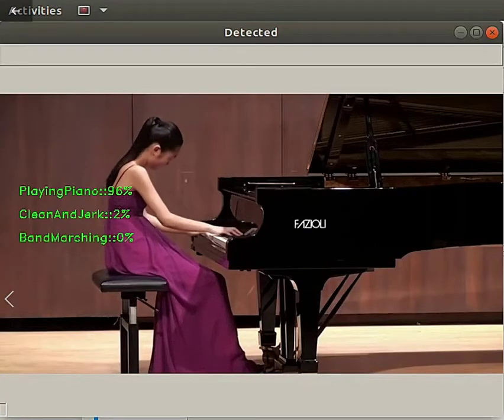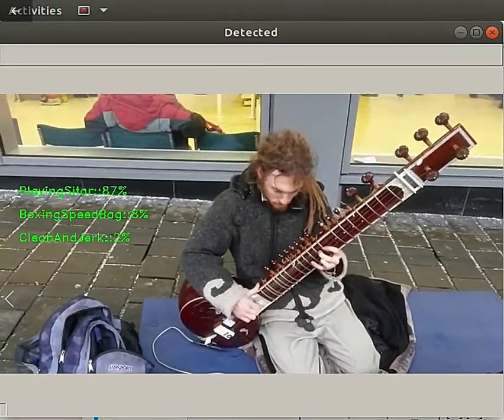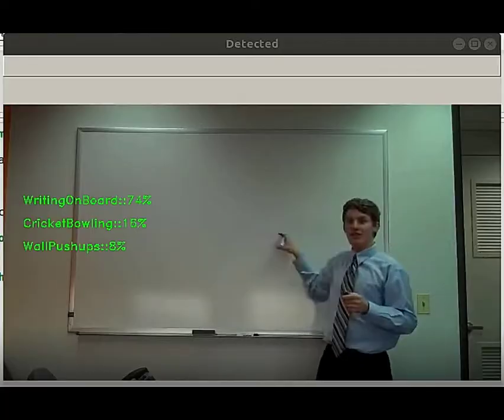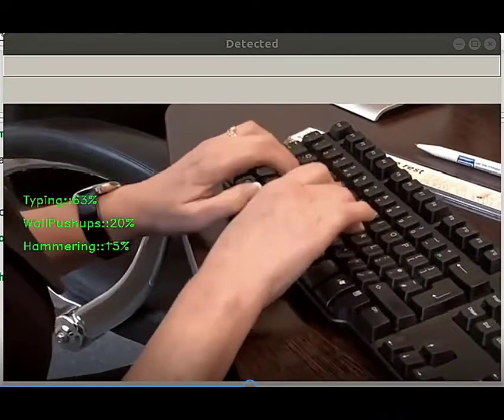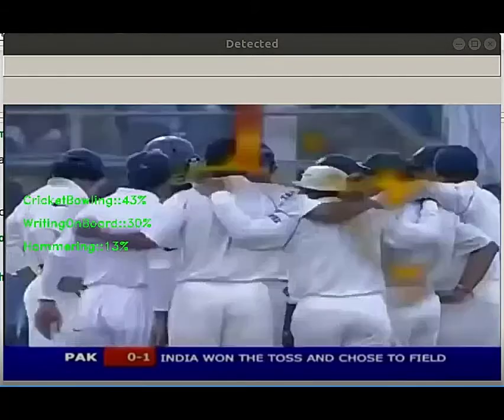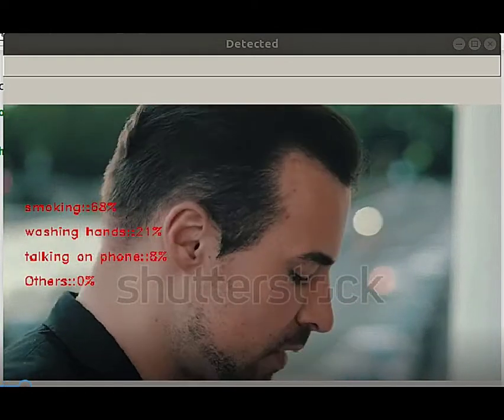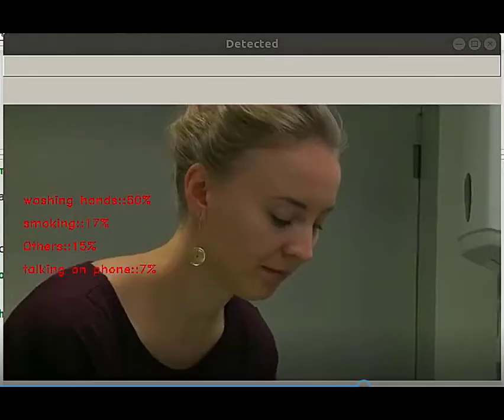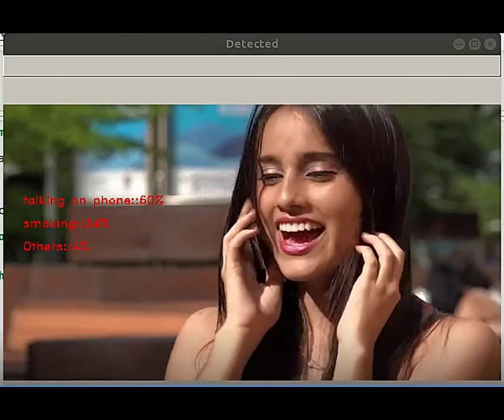Human Activity Recognition using Convolutional 3D Neural Network | Deep Learning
Convolutional 3D Neural Network to recognize activities like Smoking, Washing Hands, Talking on the cell phone etc., The use case for this model could be hand hygiene compliance monitoring in Hospitals and safety and privacy violations monitoring in Industries and work places. Hope this video helps you understand the process. For free consultation or To avail offers visit us